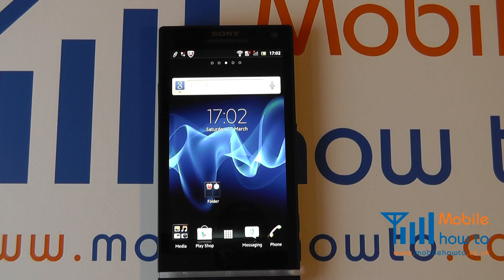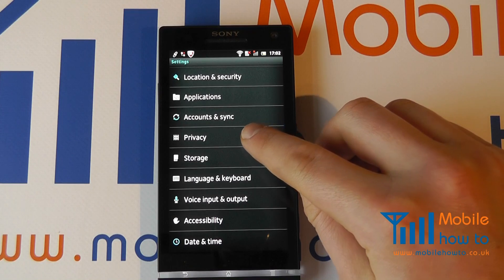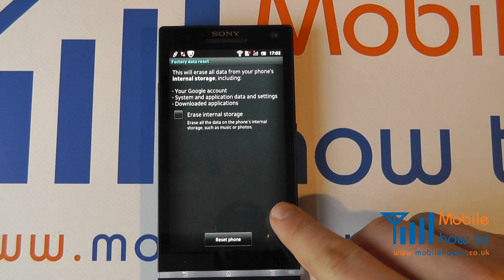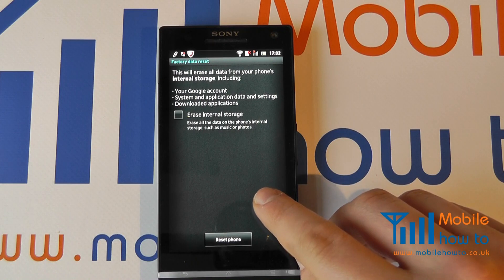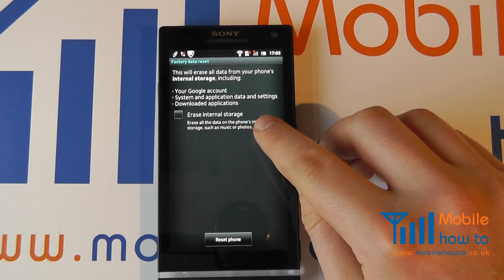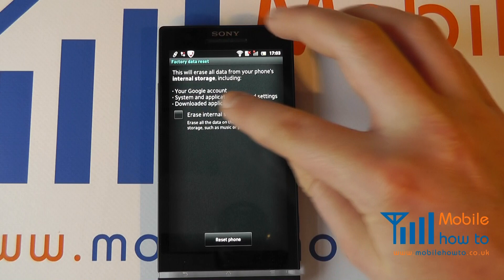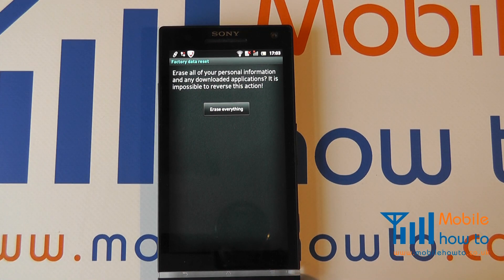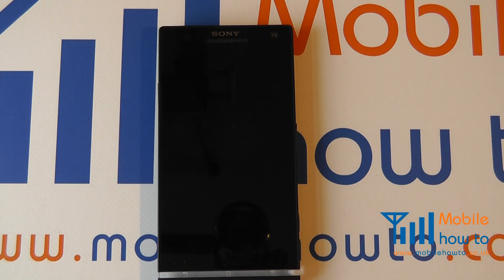How To Reset/Restore Defaults - Sony Xperia S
A video  how to, tutorial, guide on resetting & restoring the defaults on a Sony Xperia S.